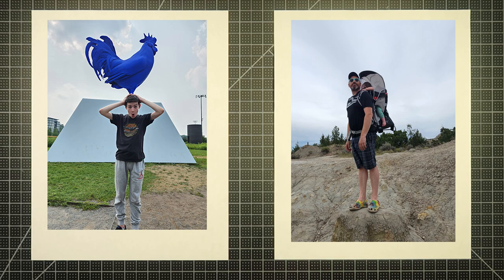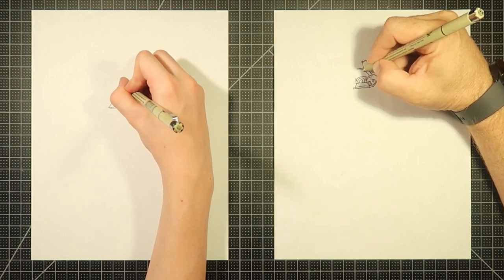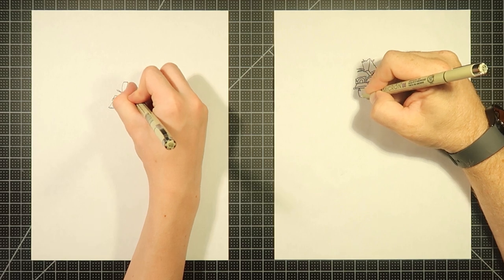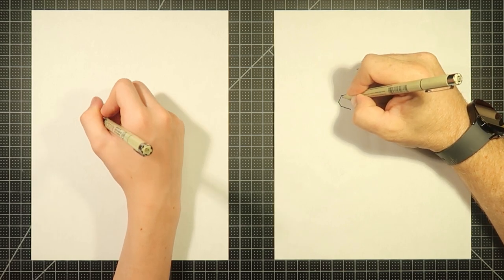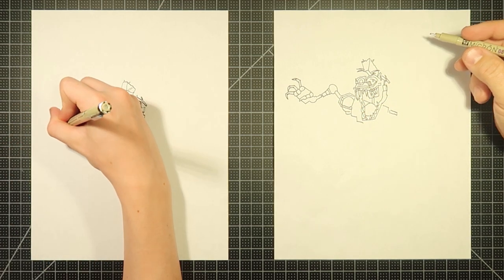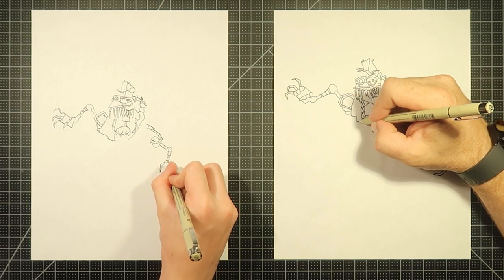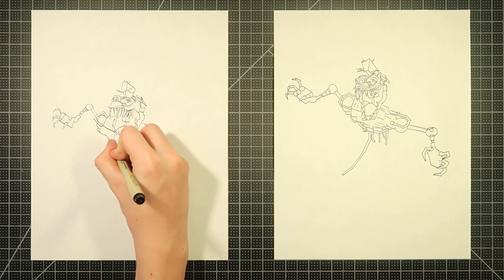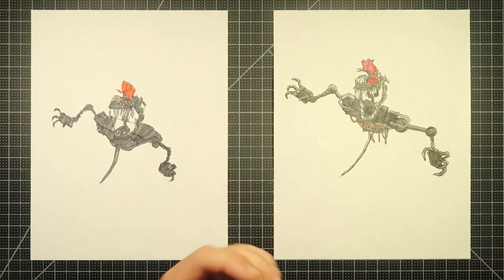How to draw Ruined Monty (FNaF: Security Breach)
For this video, Dad and Charlie drew the Ruined Monty from the Five Nights at Freddy's: Security Breach - Ruin.